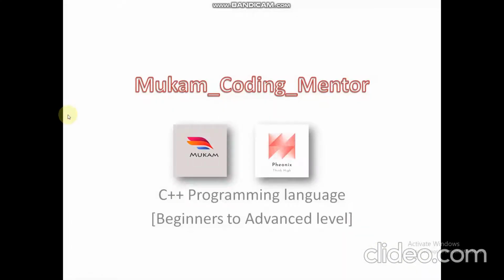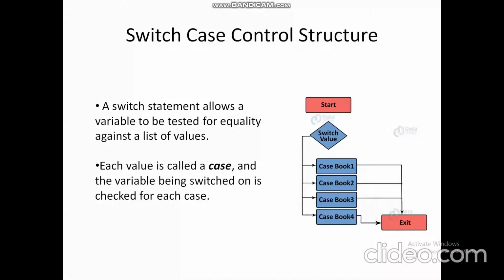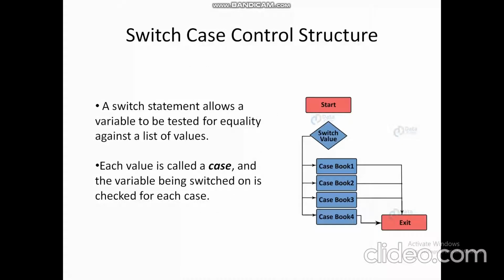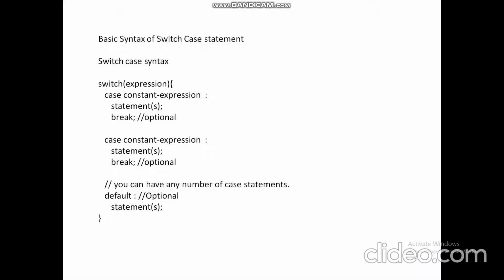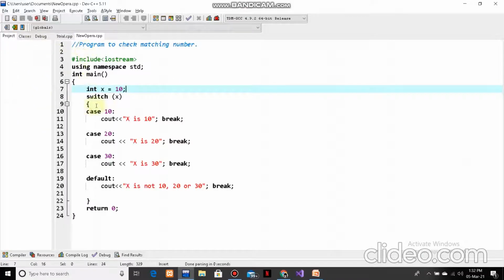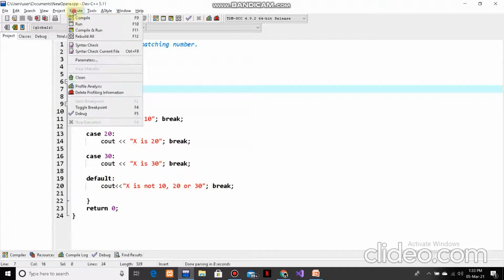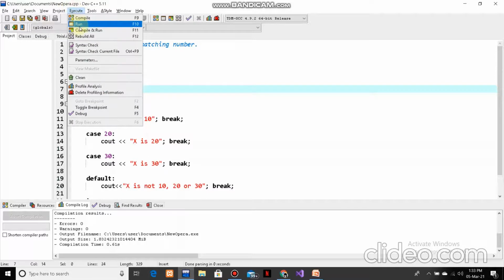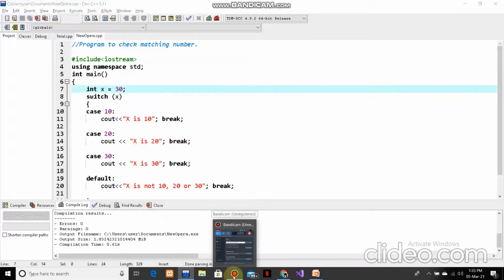Fundamentals of C++ Language - S6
Contents:
Switch Case-Control Structure

Let me know if you have any doubts about this topic in the comment section.📥
For beginners, this is the best platform to learn coding. We teach programming from the very beginning to a higher level.
Is it helpful to you, if yes let me know with your comment. ❤️
 Keep following @mukam.coding.mentor for more such amazing learning. 👩‍💻
Follow 👉🏻 @mukam.coding.mentor
Follow 👉🏻 @mukam.coding.mentor
Follow 👉🏻 @mukam.coding.mentor

We have many tutorials for you such as-
 📝C language
📝 C++
📝 Data structures and algorithms
📝 HTML
 📝 CSS
📝 Javascript
📝 Bootstrap
📝PHP
📝Python
📝.NET
📝CREO
📝C#
📝DATA SCIENCE
📝COMPUTER SCIENCE
📝HTML5
📝RUBY

🖥️ Learn how to make websites And start making your new website with us.